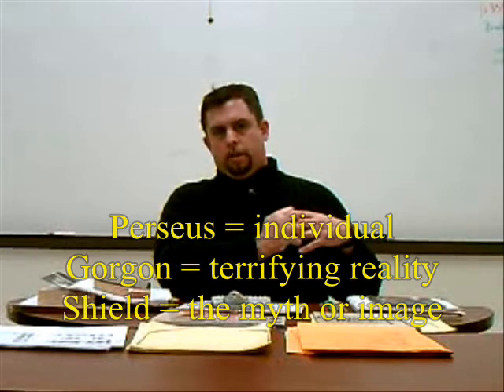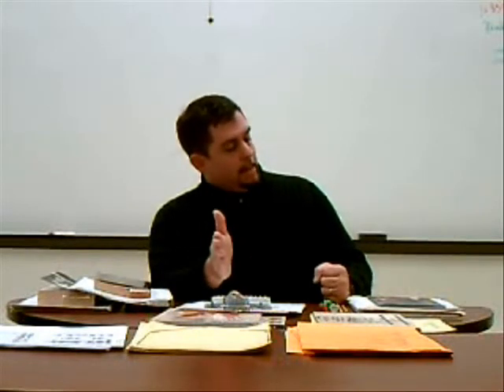philosophyY002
A new set of thoughts on myth.  Intentional use of imagery in art; difference btwn symbol and reality; the abyss; definition of truth = proximity btwn image and reality; what is truth?; Red Riding Hood; myths geared to an age level; myth as shield; myth of Perseus & the gorgon